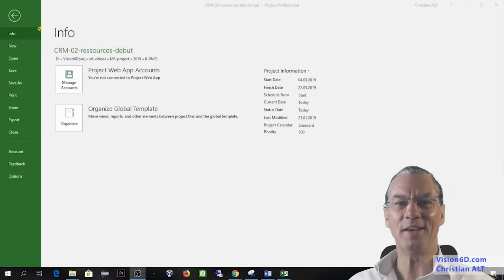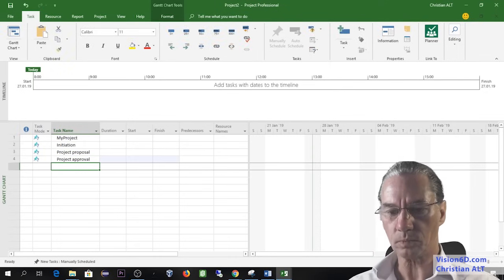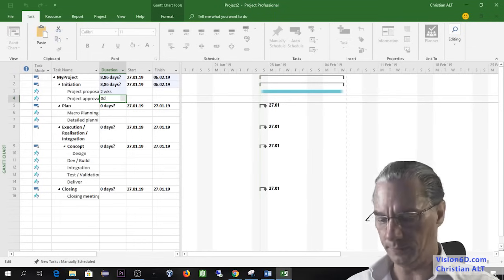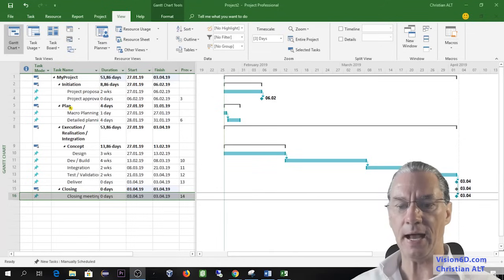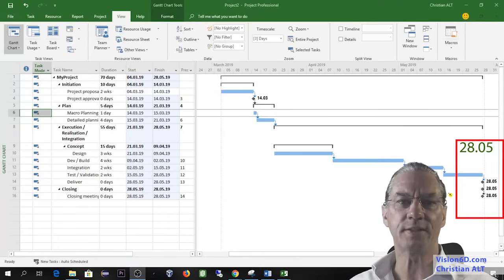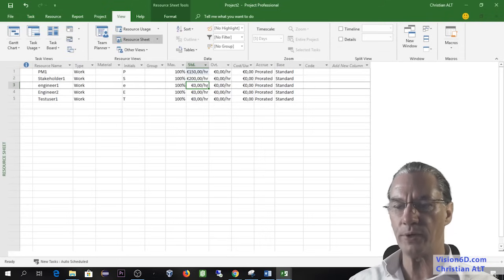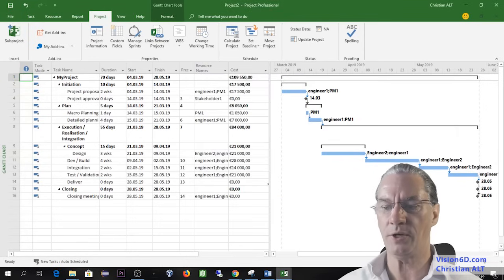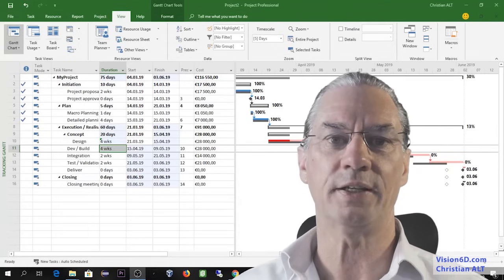# 1 MS Project 2019 ● Basics in 20 Minutes ● Easy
Learn or review the basics of Microsoft Project in about 20 minutes. If you are new to the subject or you want a refresh, we hope to provide you with the knowledge you are looking for.

You have learnt something, this is great !!! The video helped you solve a problem, prepare an exam, show your gratitude by buying me a coffee

Christian

That you want to see it in all or some parts here is a description of the content:
0:00 Basics in 20 minutes
02:11  Project options
03:41 Tasks
09:26 Milestones
10:33 Fit graph to display
11:05 Linking tasks with predecessors
13:57 Manual / automatic Scheduled task
15:43 Move project start date
16:53 Resources creation
18:28 Resources attribution
20:31 Project costs
23:30 Reports
24:36 Baseline
25:29 Tracking

Recommended Readings
- The Project Workout: The ultimate handbook of project and program management
- A Guide to the Project Management Body of Knowledge (PMBOK(R) Guide-Sixth Edition / Agile Practice Guide Bundle (Pmbok Guide)

To get more information about the CRM Project which is used here as the base example we have an explanatory video entitled
Project CRM Introduction